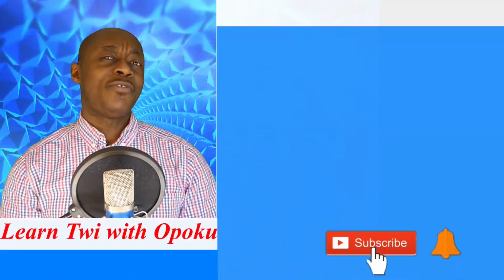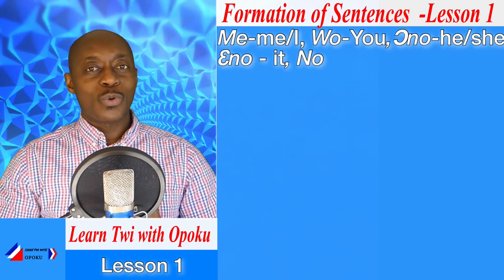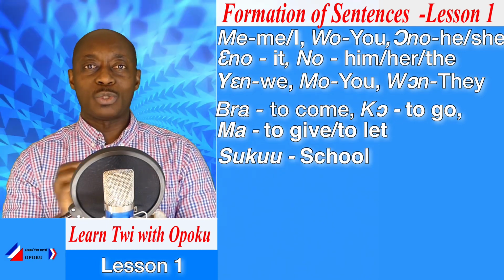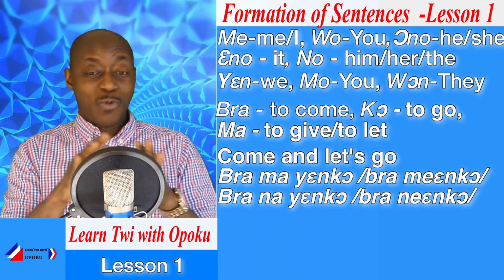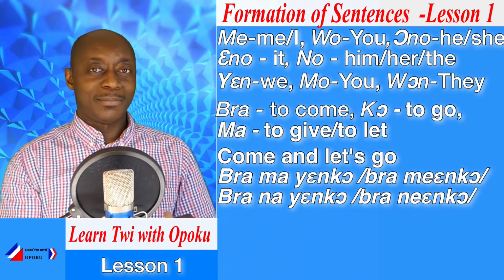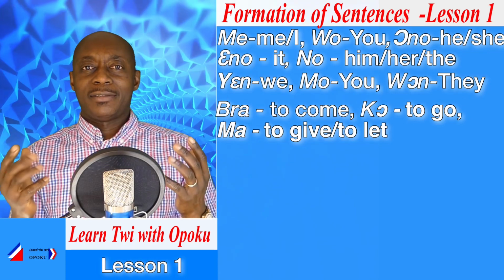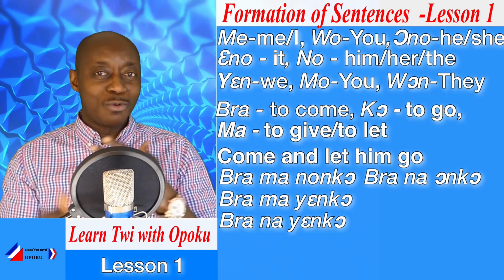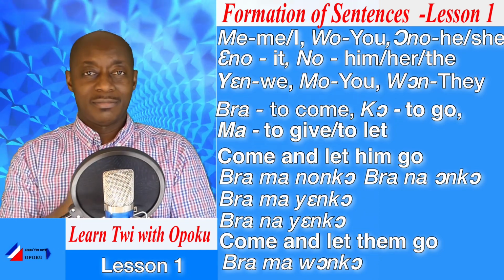Formation of Twi Sentences | Twi for beginners | Learn Twi with Opoku | Asante twi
Link to lesson 2 Formation Of Twi Sentences

Me - me/I
Ɔno/No-he or she/him or her
Yɛn - we/us
Wɔn - they/them
Mo - you

Bra – come
Ma – to let/to give
Kɔ - to go
Sukuu – School

Come and let's go
Bra ma yɛnkɔ/Bra meɛnkɔ
Bra na yɛnkɔ/Bra neɛnkɔ

Come and go with him/her
Bra ma monkɔ
Bra na monkɔ

Come and let him go
Bra ma ɔnkɔ/nonkɔ
Bra na ɔnkɔ

Come and let them go
Bra ma wɔnkɔ
Bra na wɔnkɔ

Learn With Opoku.
Are you a Ghanaian who want to learn much about the Ghanaian language - Twi? Or you are a Ghanaian born outside the country or you are not a Ghanaian but you want to learn and speak Twi language at the native speakers level, then check this youtube channel to learn more about the Ghanaian language - Twi or Akan kasa - Youtube.com/c/LearnWithOpoku

This channel aims at helping anyone who wants to learn the Ghanaian language - Akan / Asante twi / Akan kasa to learn with ease.